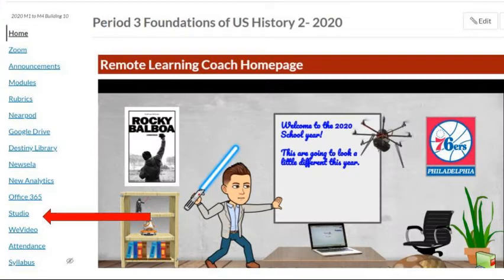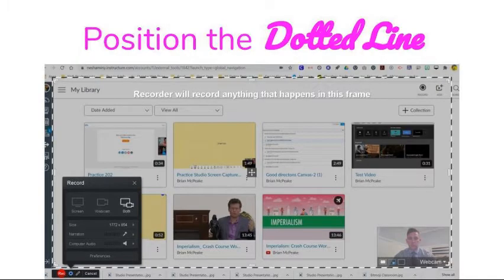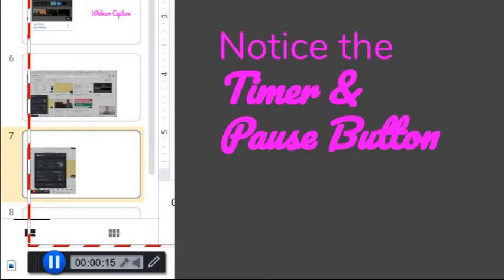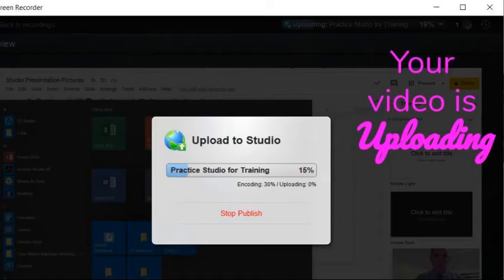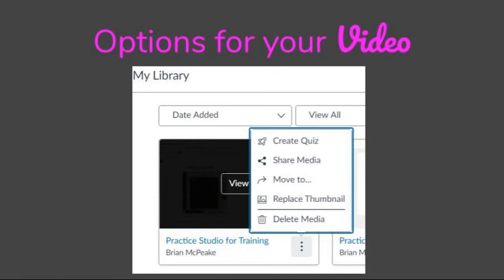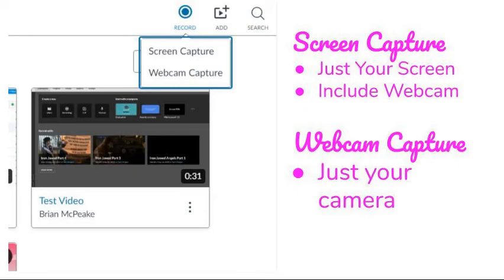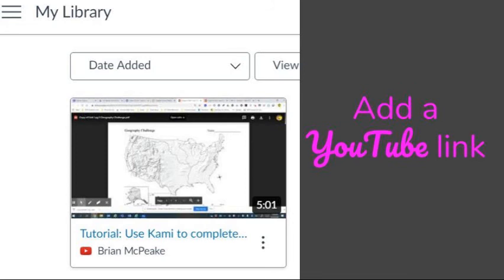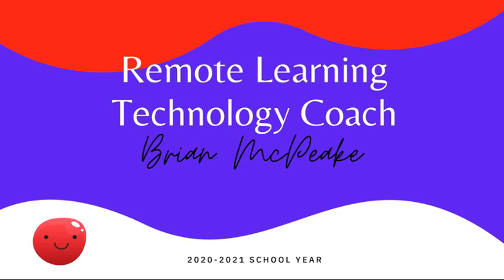Studio Training Presentation